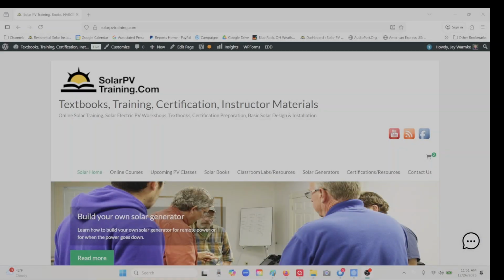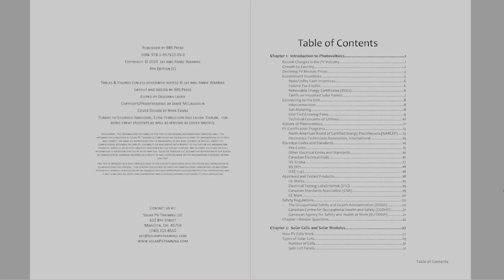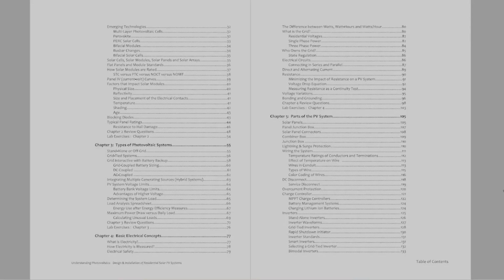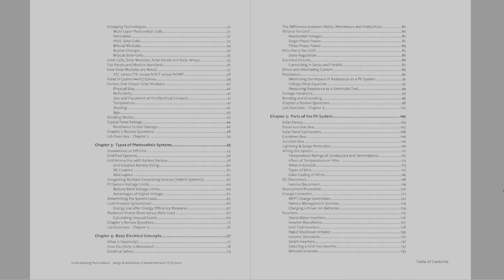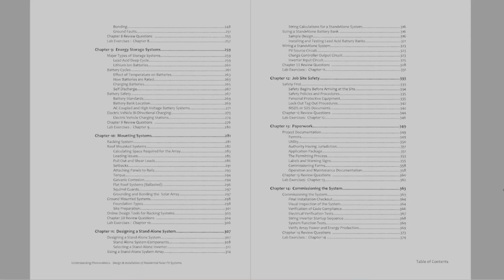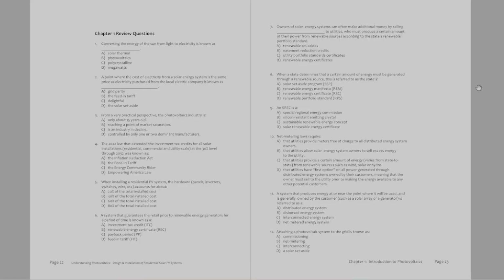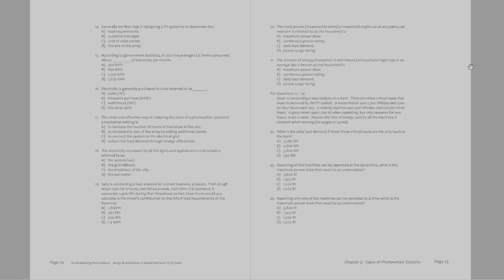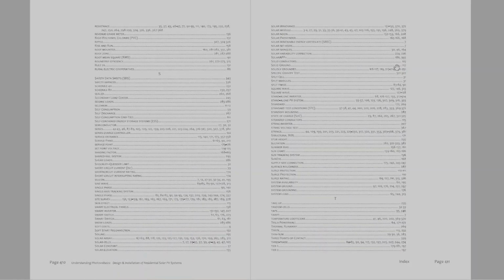Preview - Understanding Photovoltaics textbook (updated 2025)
In this brief video we walk you through some of the features and content of the 9th edition of the textbook, Understanding Photovoltaics.  This text is designed for folks who are new to solar who would like to understand how to design and install a residential solar PV system.